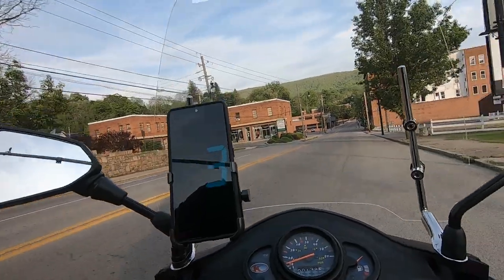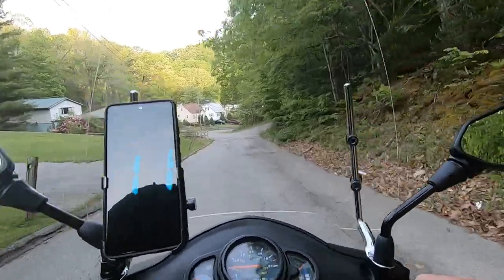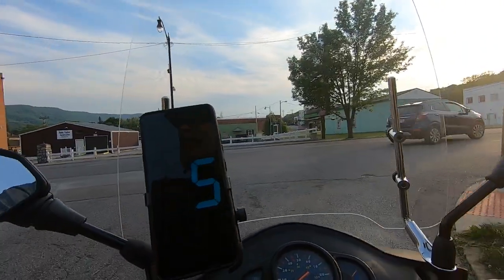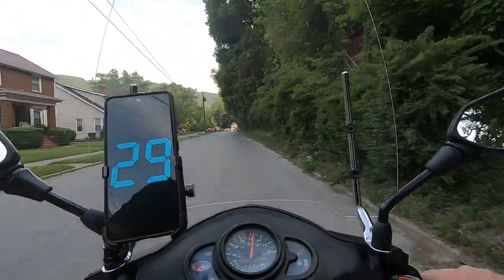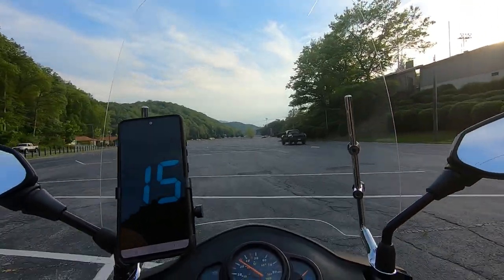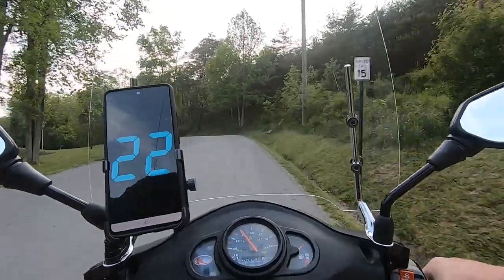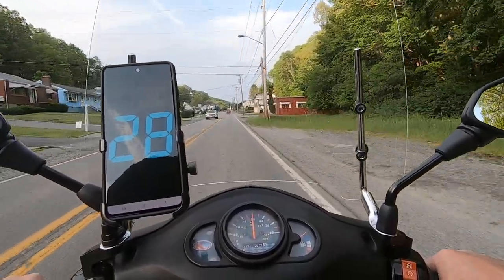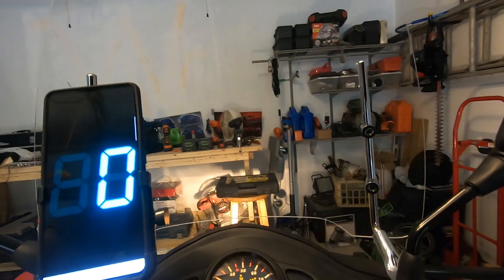Riding My Kymco Agility 50 Through My Old Neighborhood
In this video, we ride up into my old neighborhood from before my last house. I noticed on playback, there were some audio problems. I'm beginning to think that it is the windscreen. I could be wrong but it didn't do that before I put it on. I hope you like this video.